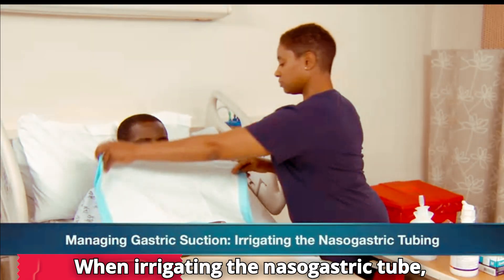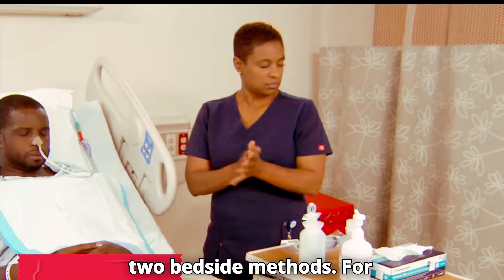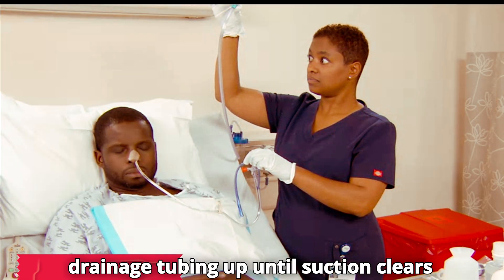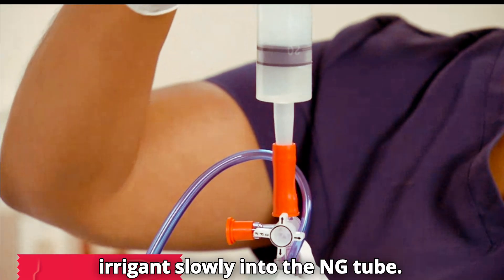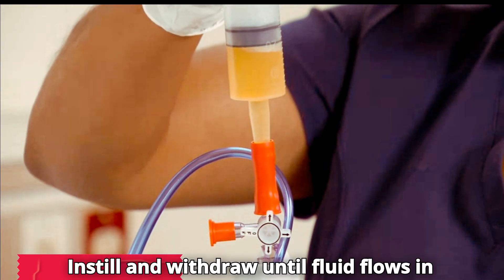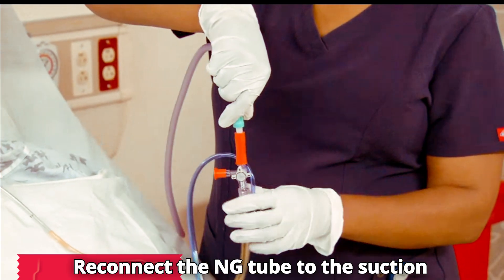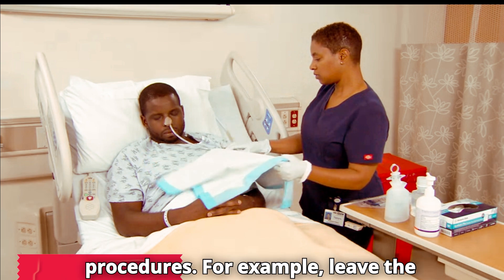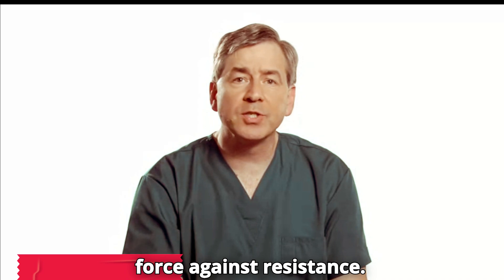Irrigating Nasogastric Tubing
Nursing Skills Videos